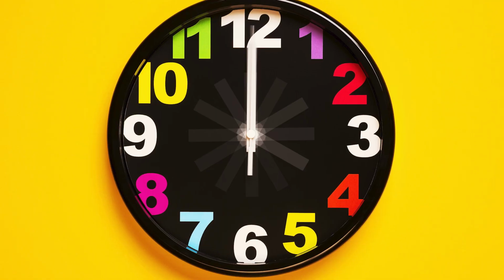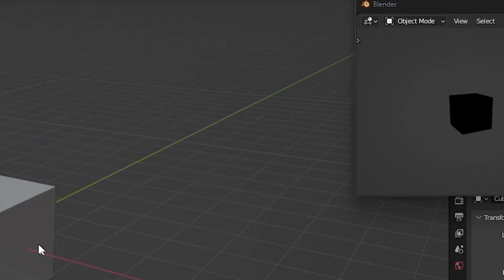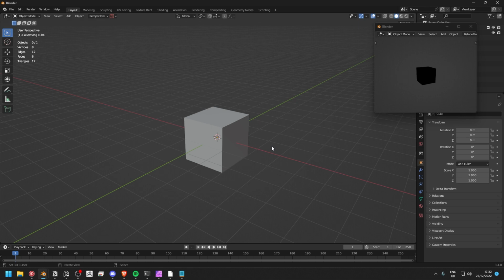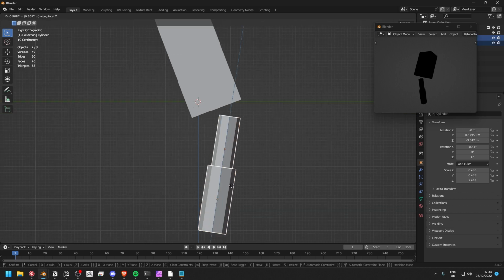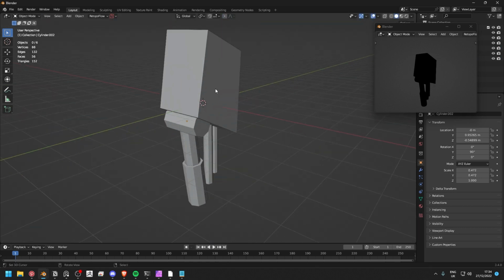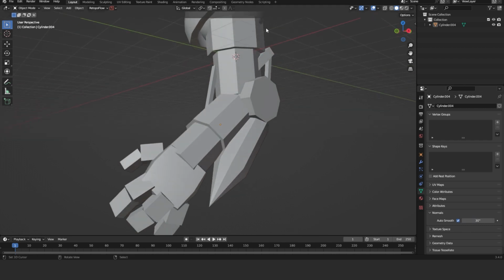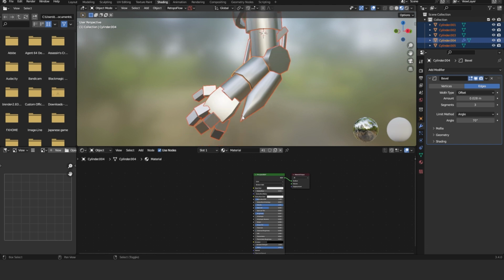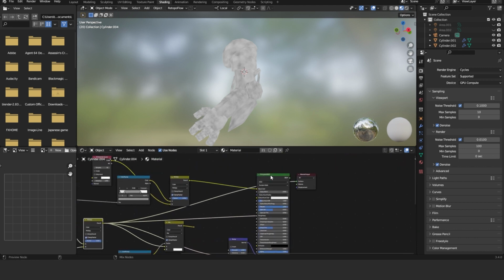Save HOURS with This MODELING Workflow!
You start modeling and in five minutes you already have 5000 vertices and all you’ve made is a cube, your topology is all over the place and you’re left with a messy pile of vertices.

So let me show you a better method for modeling your assets, that will keep your life simple and make you happy. (I hope)

So what is this AMAZING Workflow? Blockouts

About Me:
I'm a 3D blender artist whos been doing blender for more than 5 years, I'm trying to teach you how to make great 3D models and money with blender.